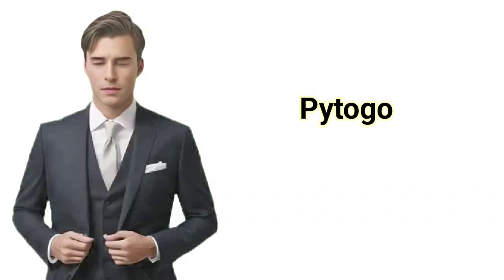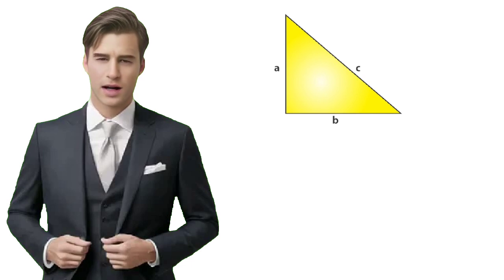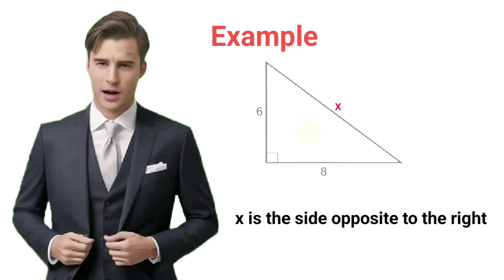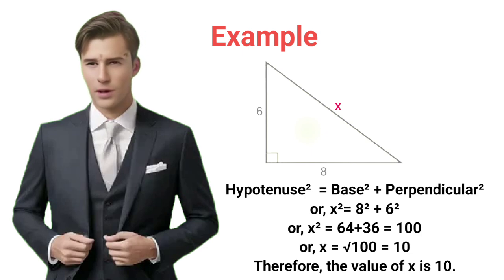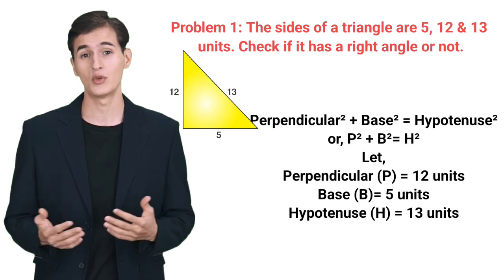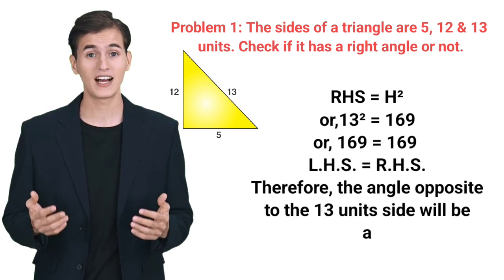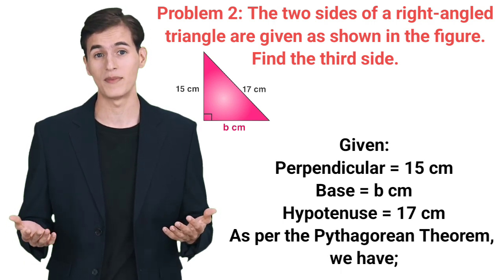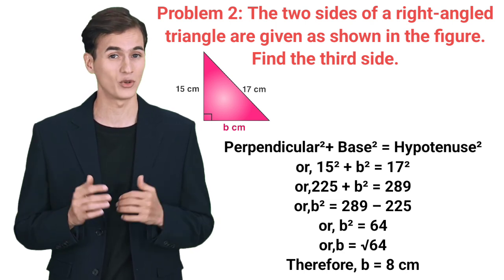Pytogorean Theorem ( In Mathematics)